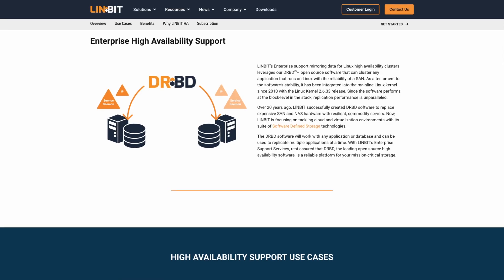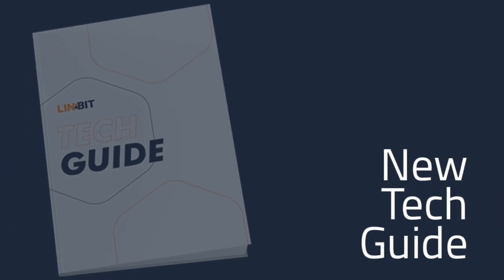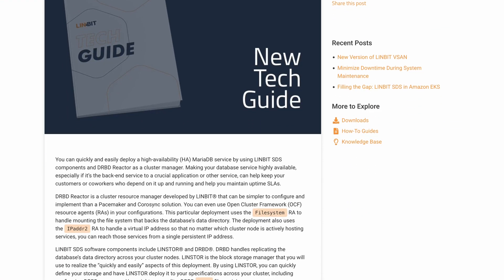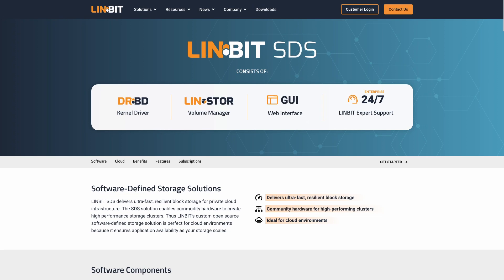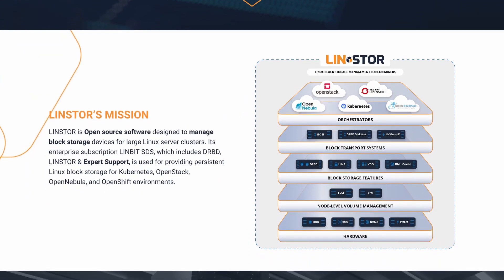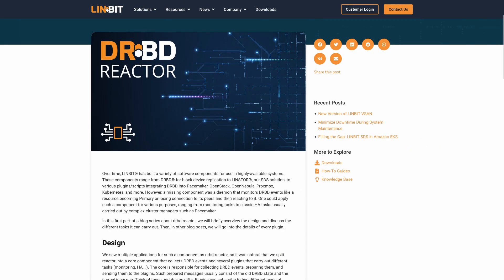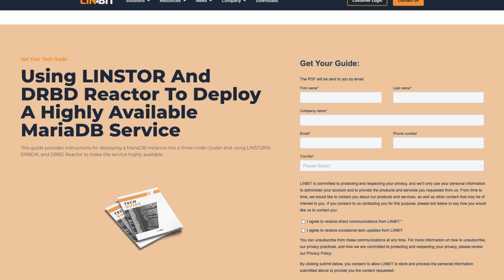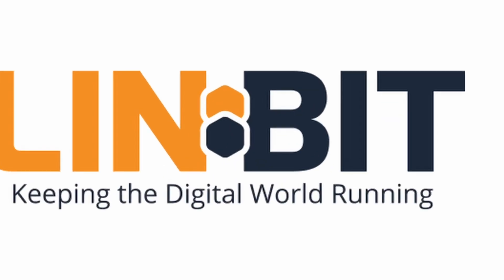Deploy a Highly Available MariaDB Service Using LINSTOR & DRBD Reactor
You can quickly and easily deploy a high-availability (HA) MariaDB service by using LINBIT SDS components and DRBD Reactor as a cluster manager. Making your database service highly available, especially if it’s the back-end service to a crucial application or other service, can help keep your customers or coworkers who depend on it up and running and help you maintain uptime SLAs.